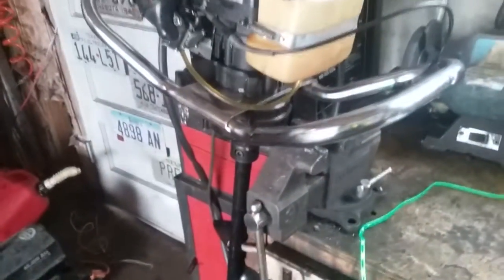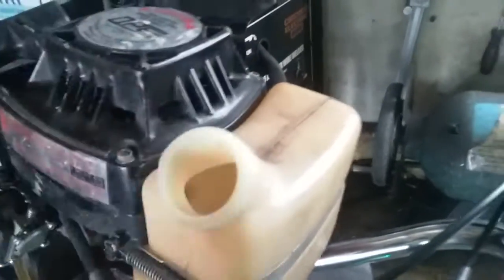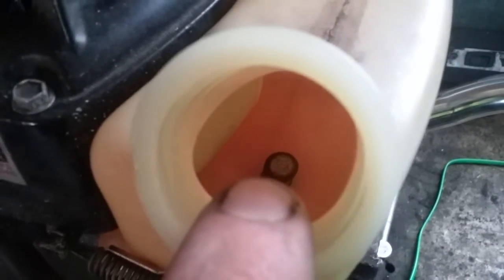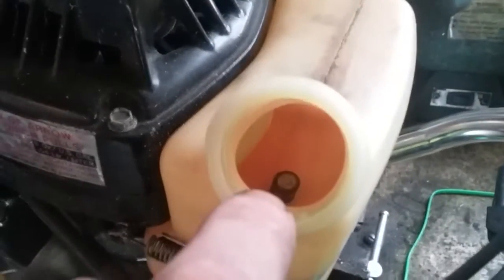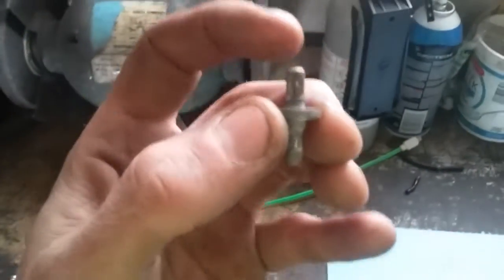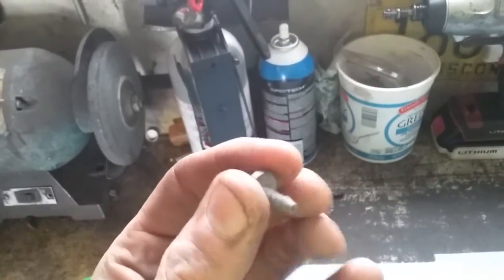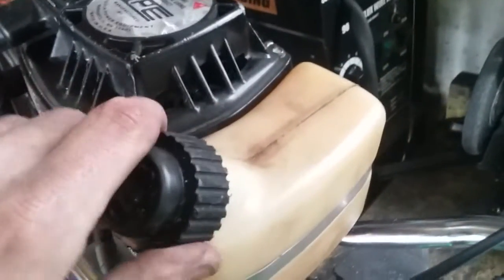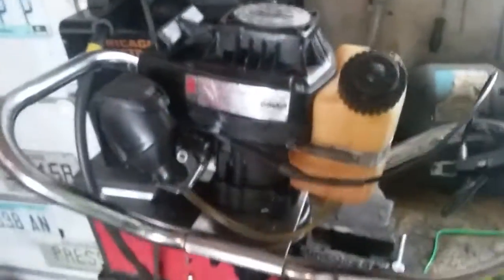Ice auger fixed